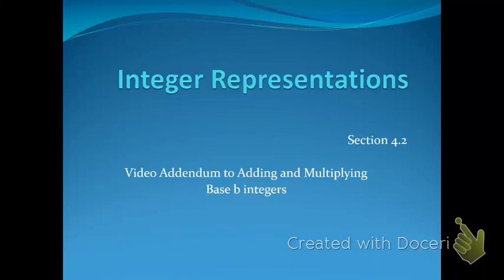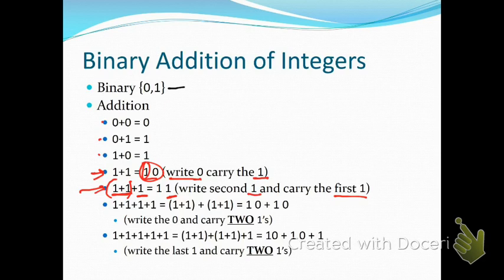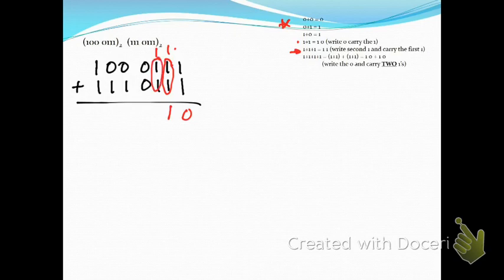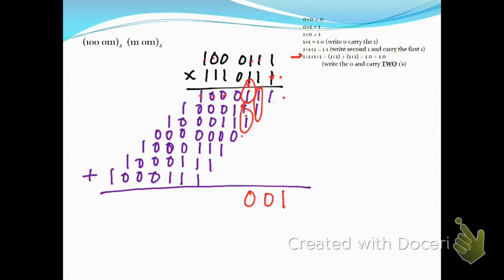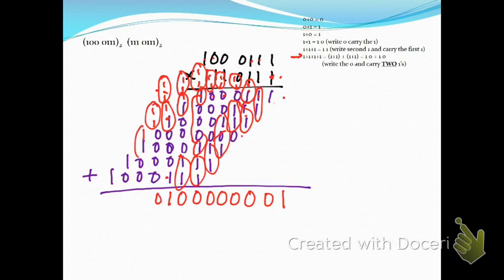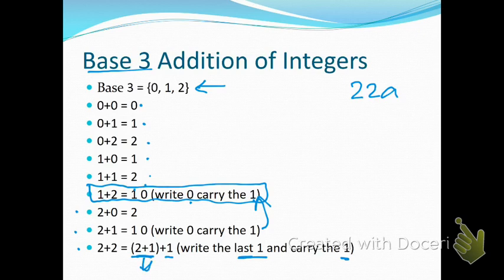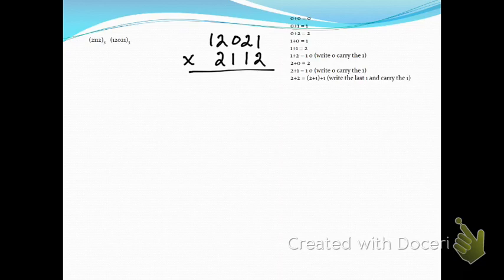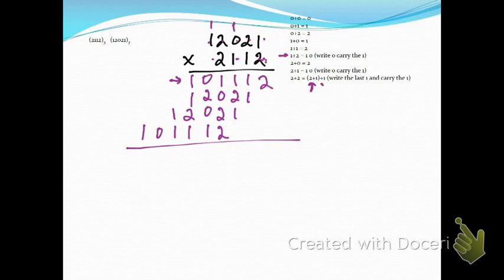Discrete Math Adding and Multiplying Base b Integers